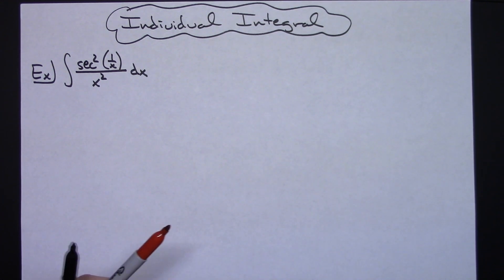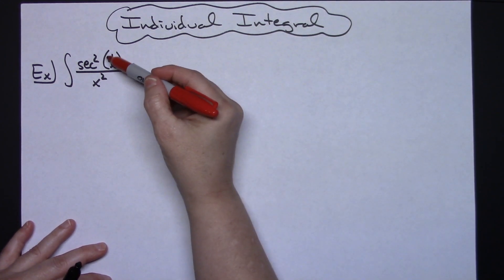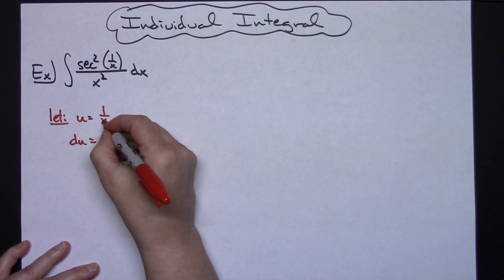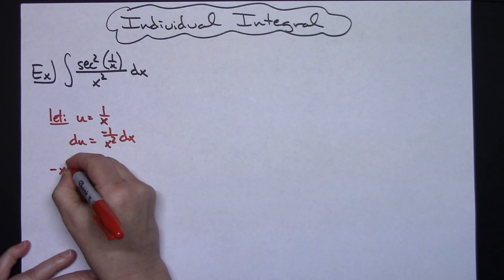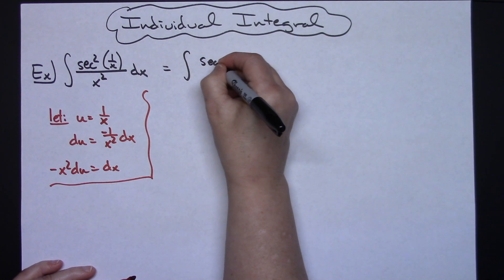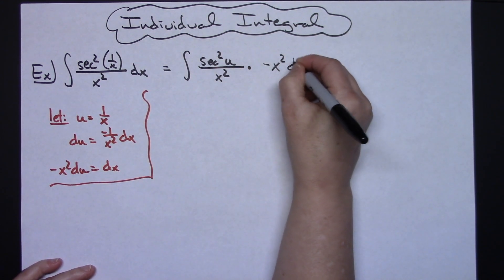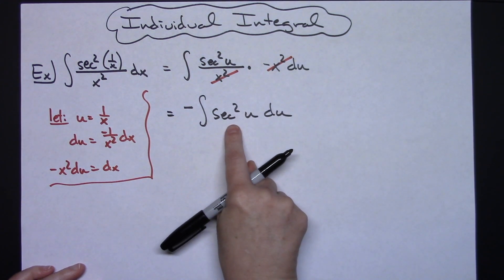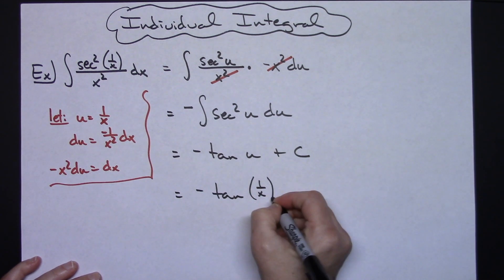Integral of (sec^2(1/x))/x^2 ❖ Calculus ❖ Trig Integrals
This video works through the Integral of (sec^2(1/x))/x^2.  This type of integral is typically found in a Calculus 1 class.